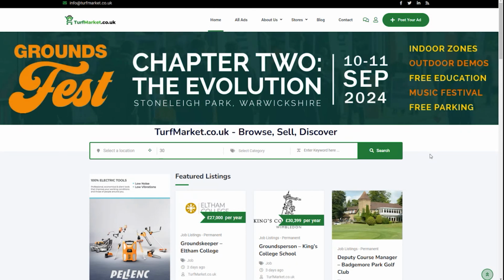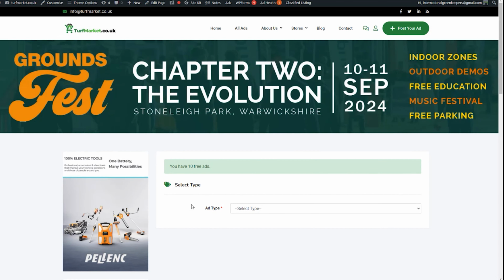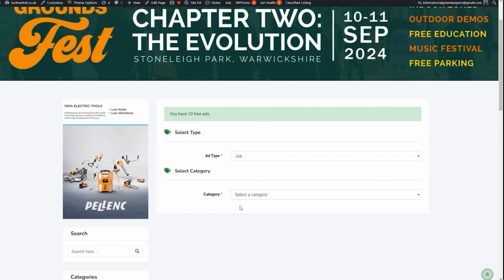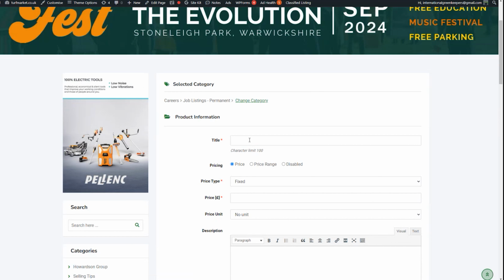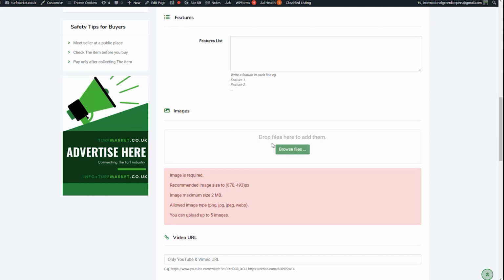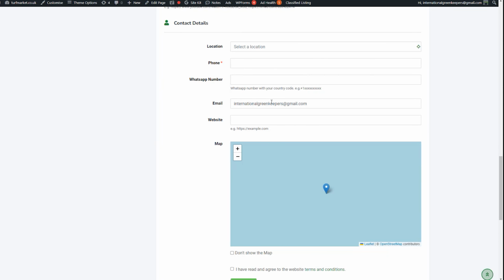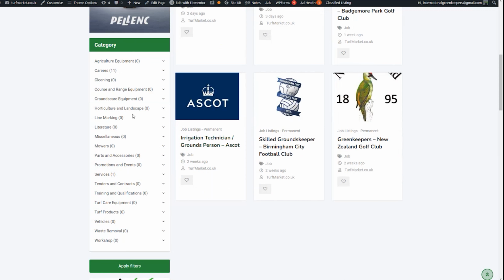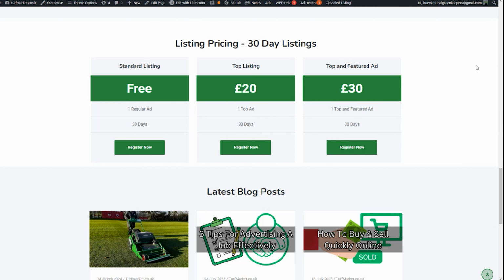TurfMarket.co.uk - How to create an advert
TurfMarket.co.uk - Browse, Sell, Discover

Welcome to Turf Market: Your all-in-one solution for buying and selling equipment, sharing and responding to listings for jobs, workshops, and training, promoting events, and hiring services and machinery, in the turf industry.

Turf Market was created by the founders of International Greenkeepers For Hire, who were frustrated with the lack of affordable means of selling or sourcing second-hand equipment, sharing courses and job offers, and connecting with UK-based buyers and sellers in their own careers. They created their own simple, all-in-one solution to unite professionals in the turf industry with a keen interest to sell or discover equipment, machinery, courses, jobs, events, literature, and much more.

This automated and custom-built classified website is designed specifically for the turf industry and taps into our established network of 10,000+ members. We aim to provide the most seamless experience for all our visitors, so let us know if there’s anything we can do to further simplify or enhance your browsing time on our website.

Interested in buying or renting a vehicle or turf product, browsing for upcoming local events, or sourcing new jobs to apply for? Check our full list of ads or choose a listings category that meets your search intent.

Or, if you want to sell or advertise something, check out our pricing guide for FREE standard listings, top listings, and listings with featured ads.

TurfMarket.co.uk